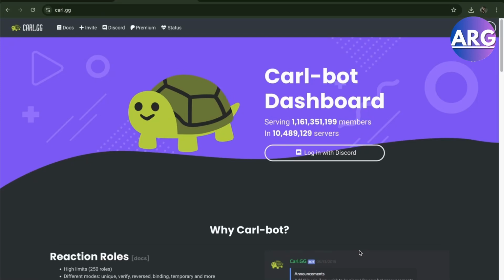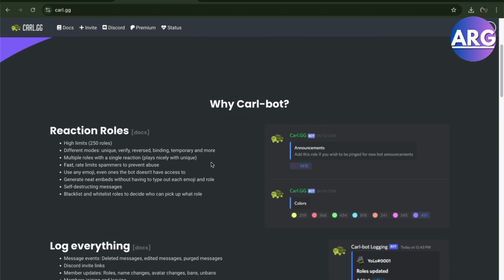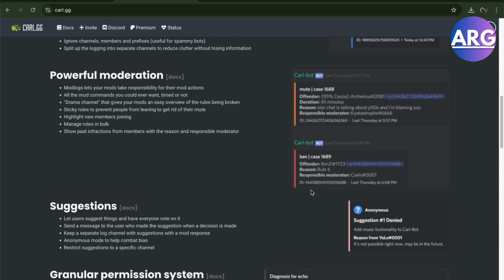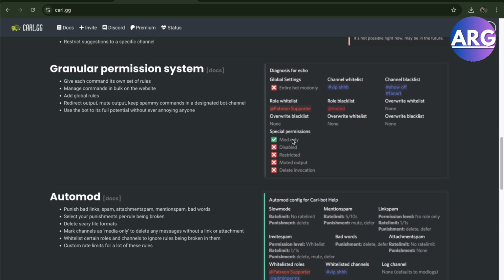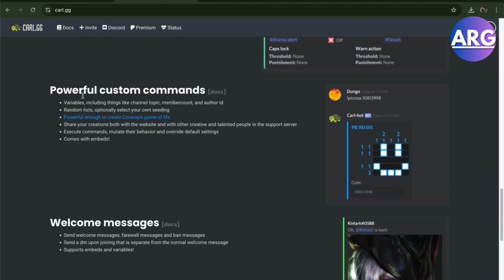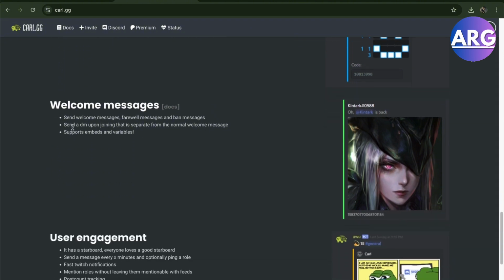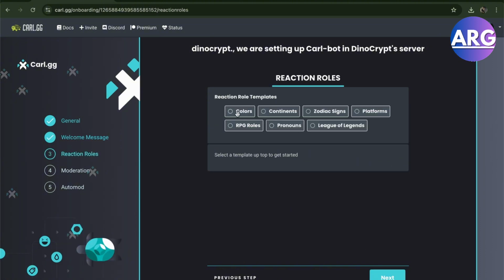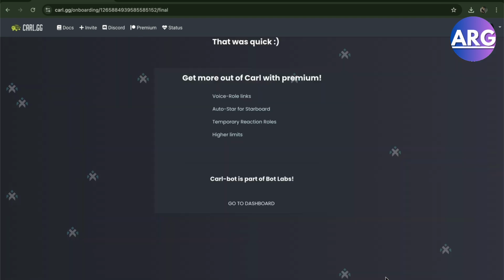What Does Carl Bot Do In Discord (Explained)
What Does Carl Bot Do In Discord